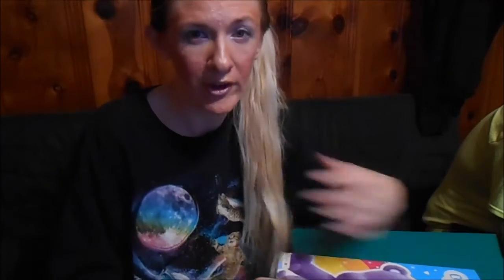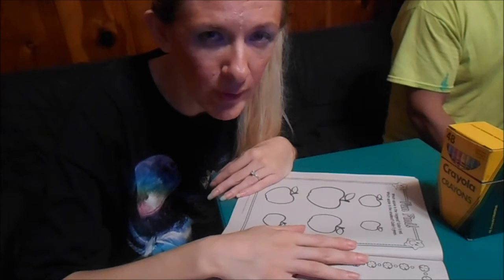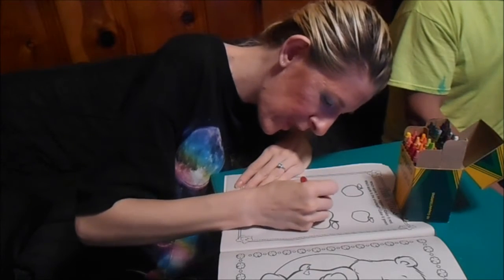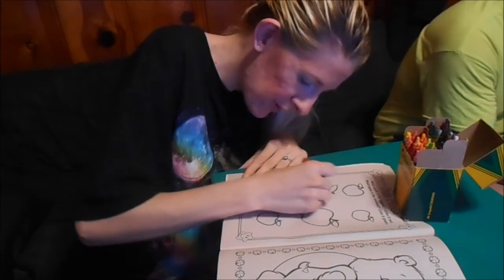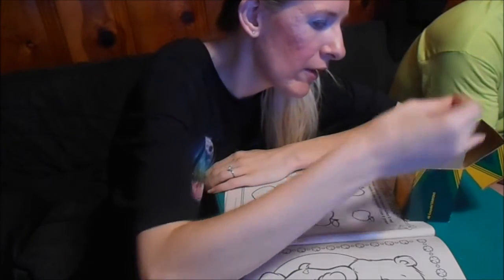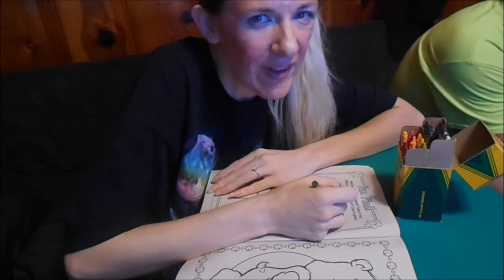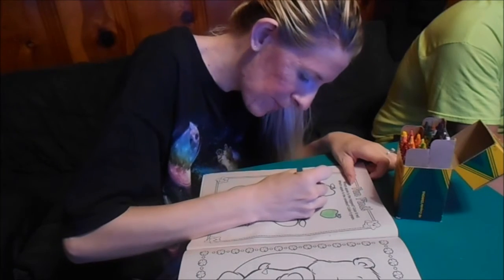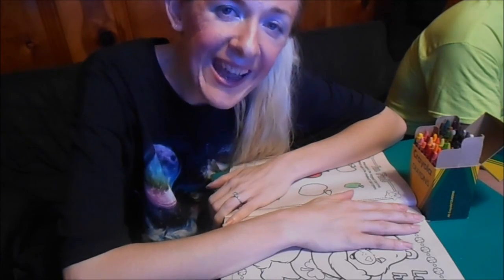Color With Me - Care Bears Coloring Book - Apple Challenge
Color with me, Lizzy Sparkle, as I color using crayons in my Care Bears activity coloring book.